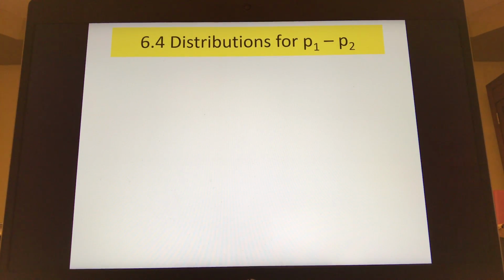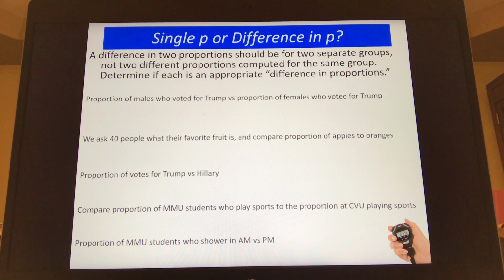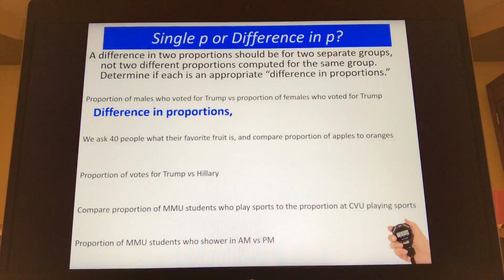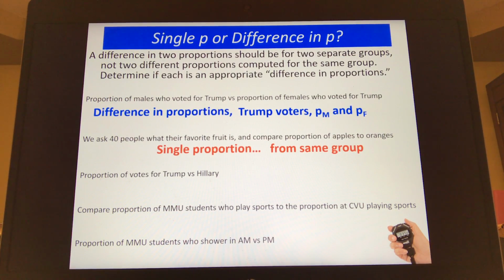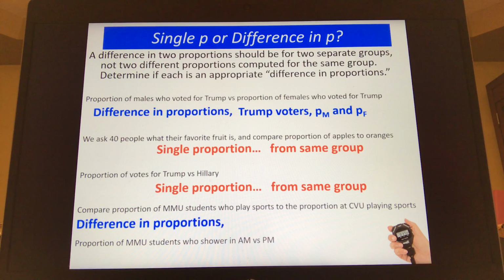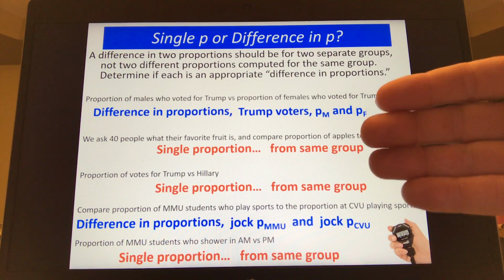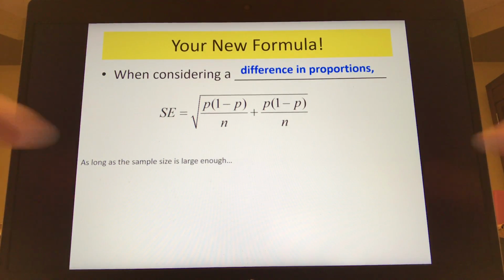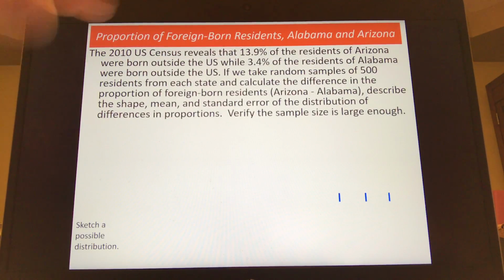6.4 Diff. in Proportions (part 1 of 4)